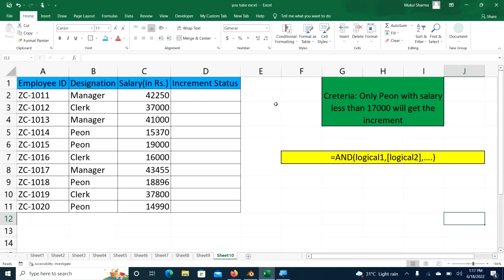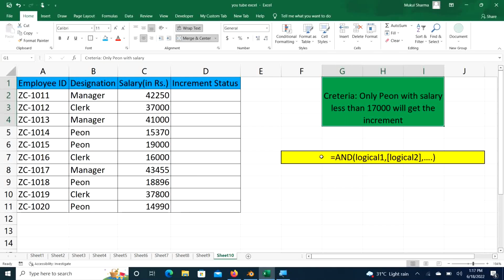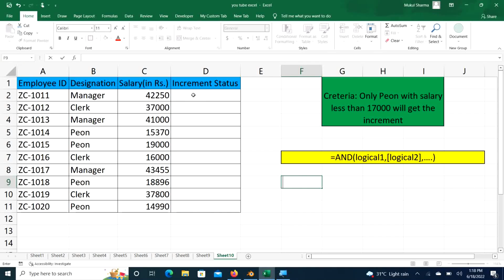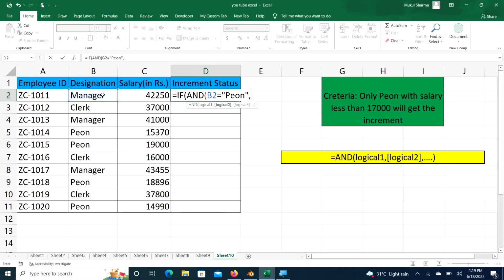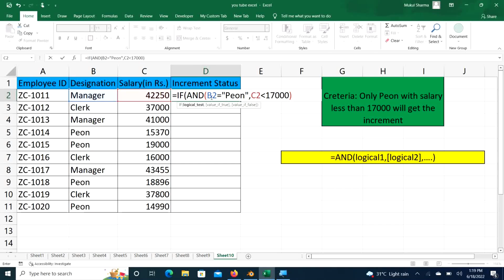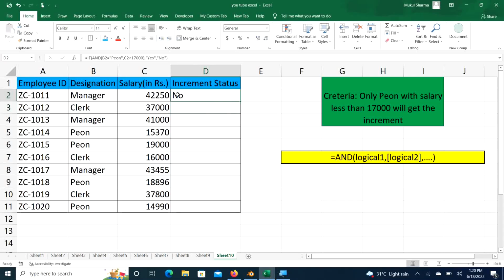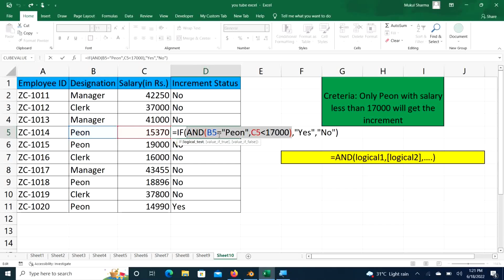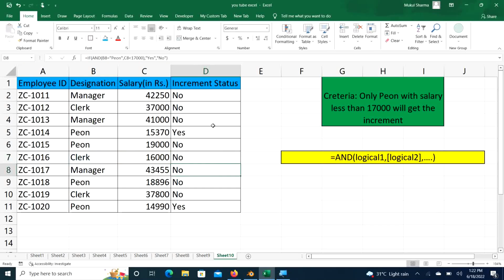IF AND formula in Excel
This tutorial is all about multiple logical tests inside an IF formula, selecting all together.

EXCEL FORMULA